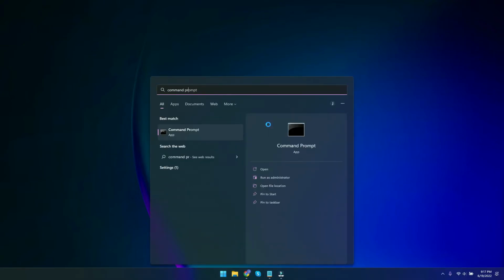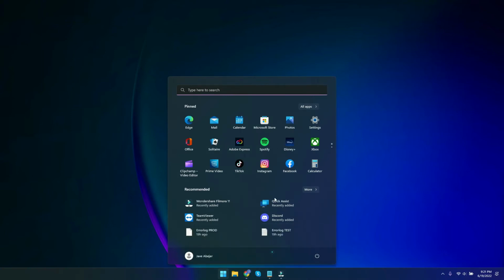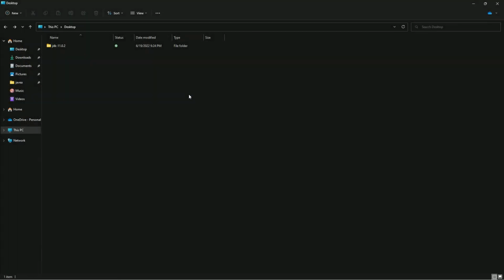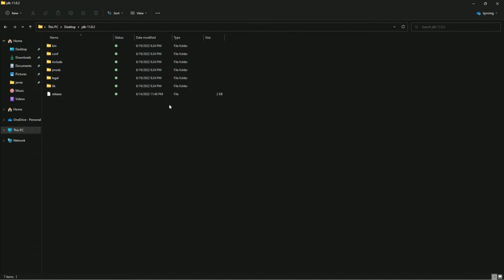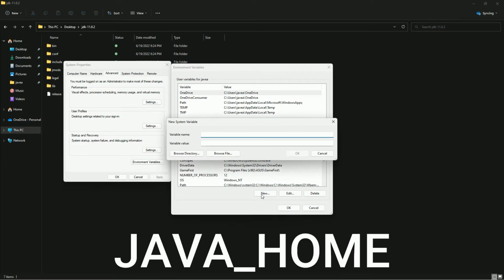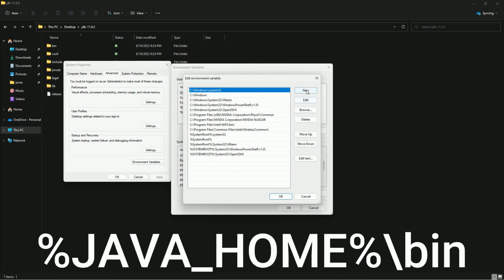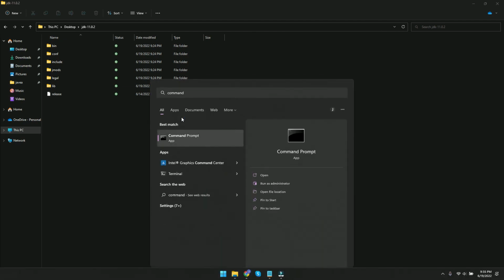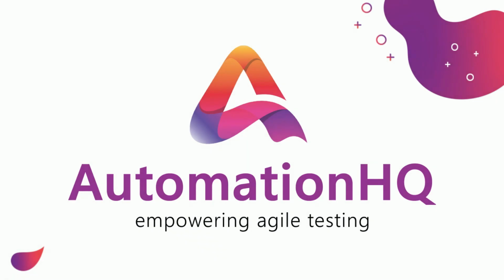How to install Java JDK 11 for AHQ Local Agent on Windows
AutomationHQ is a No Code Test Automation Platform. Any user with ZERO knowledge in computer programming can do the Test Automation. AHQ is intelligently build so that user can create test script in natural English language and our NLP engine can develop programs on the backend side to run on systems.

This video is for showing how to install Java JDK 11 for AutomationHQ Local Agent

If you need further information on the AHQ platform and services then please visit .